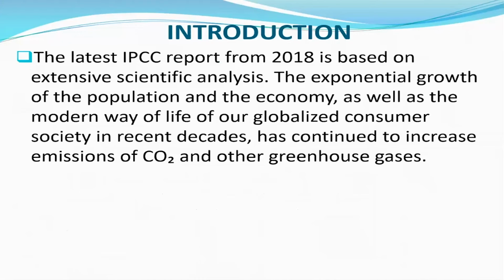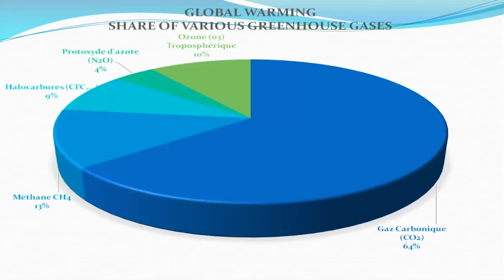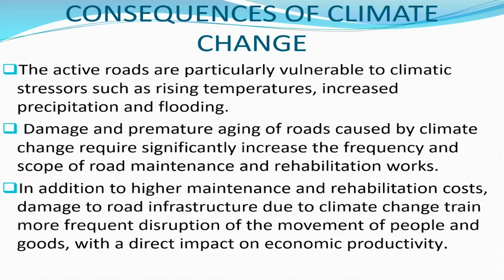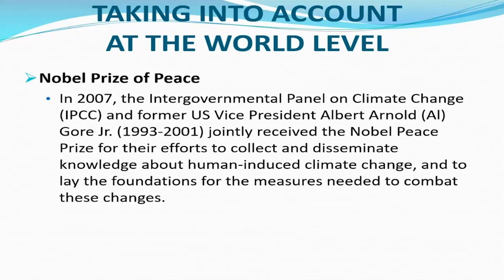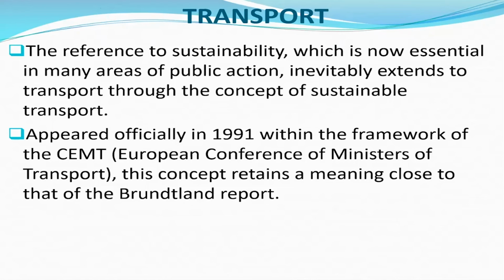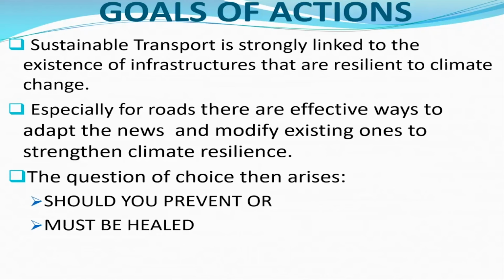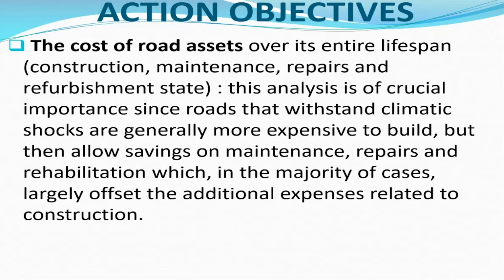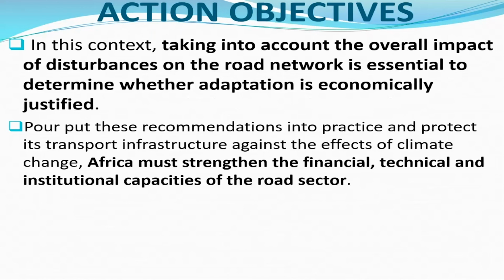Module 6 1 ANG